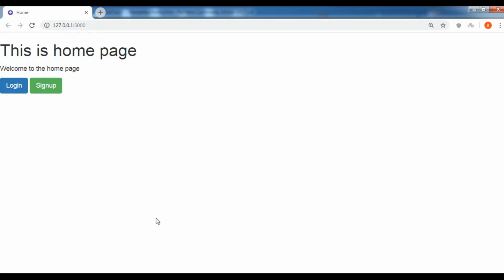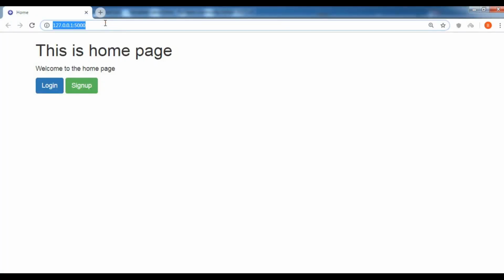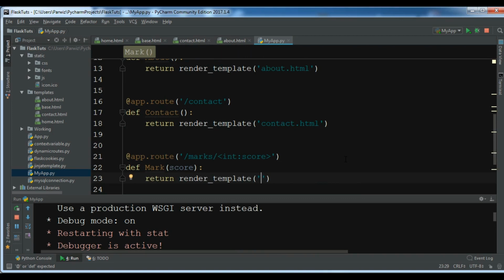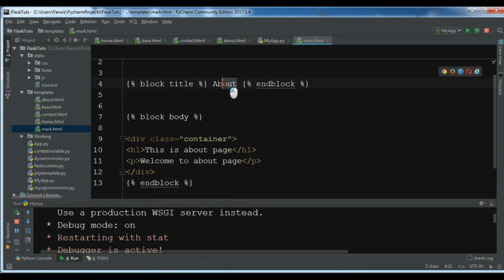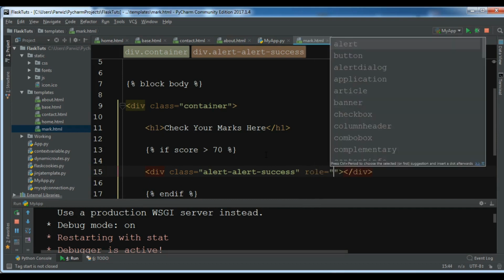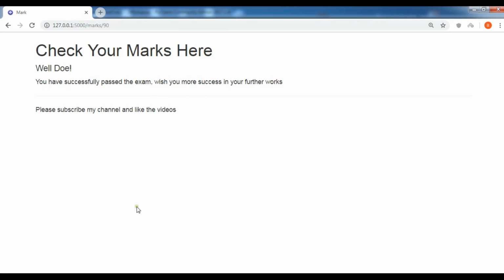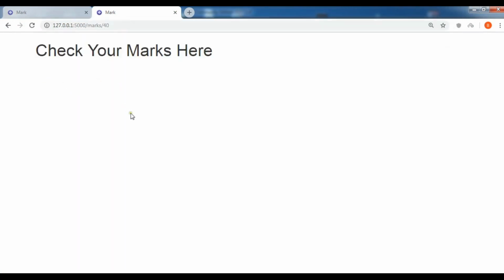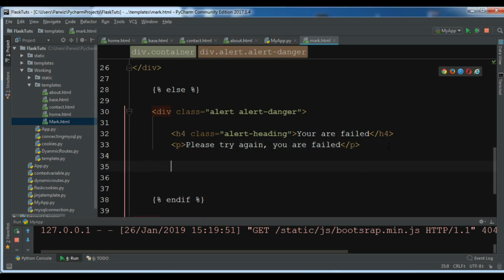Flask Web Development If Else Condition #10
Flask Web Development If Else Condition
This is the teenth video for Python Flask Web Development, in this video we are going to talk about If Else Condition
in Flask Web Development

Check The Blog For More Programming Tutorials